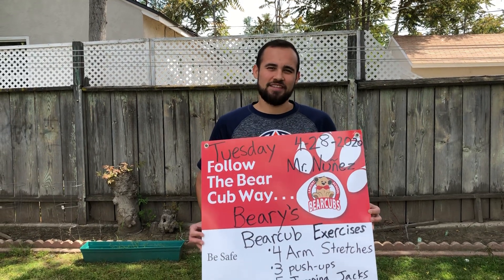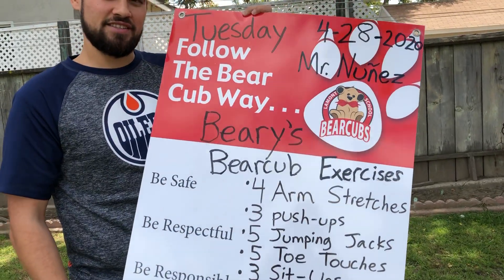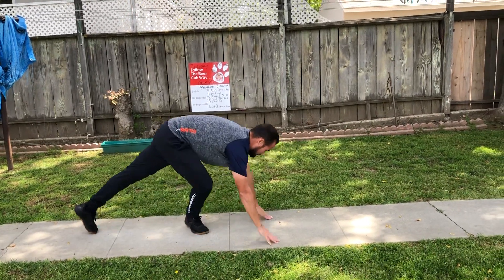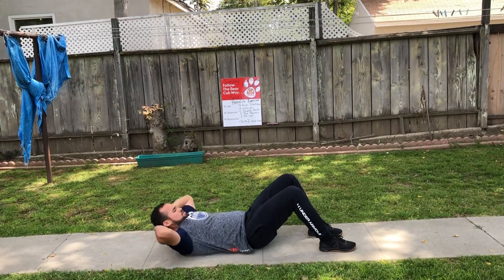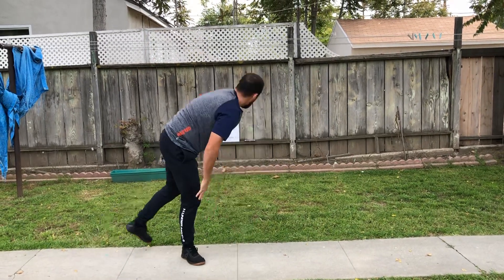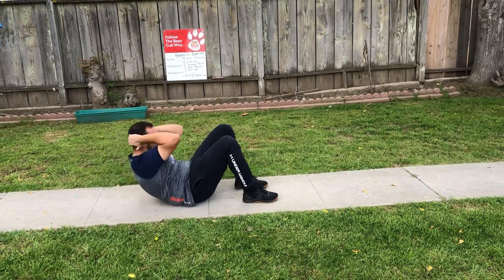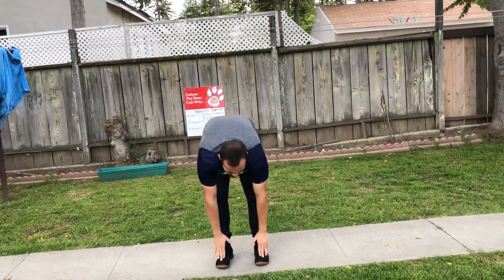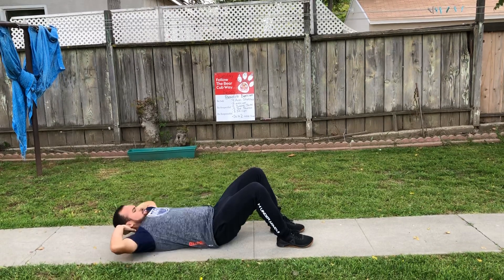Beary’s Bearcub Exercises Tuesday April 28, 2020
Beary’s Bearcub Exercises for Tuesday April 28, 2020